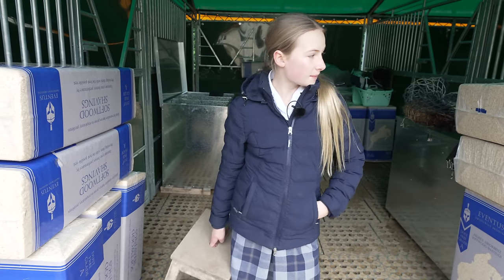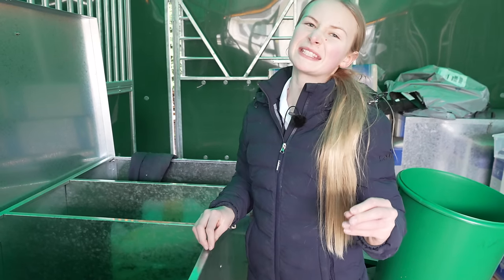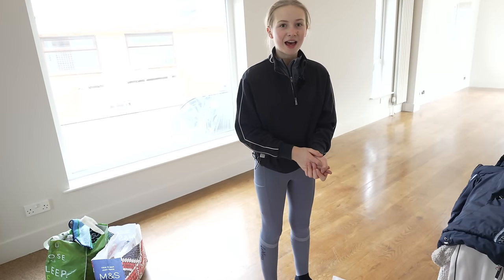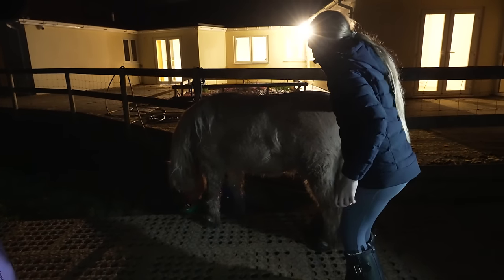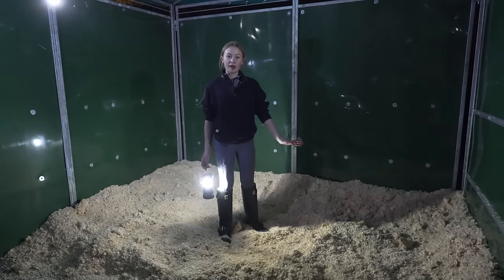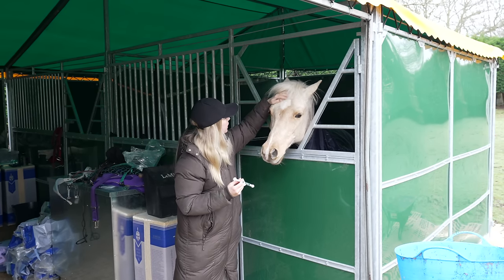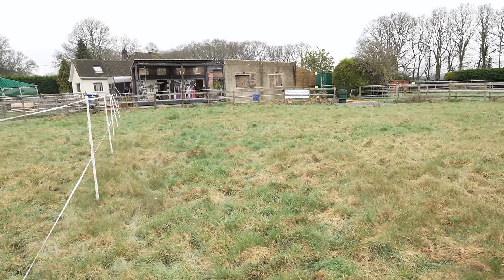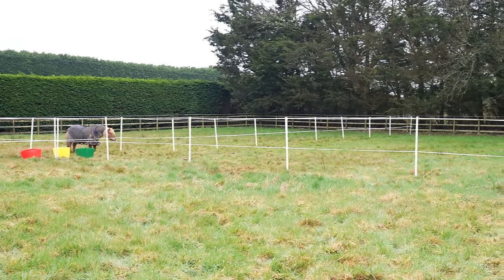WE HAVE MOVED OUR PONIES TO OUR HOUSE!